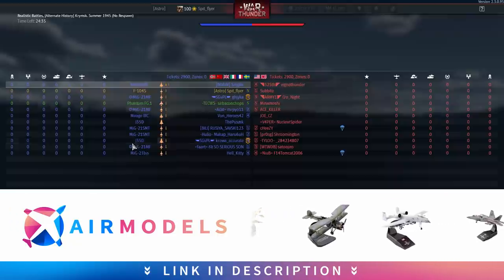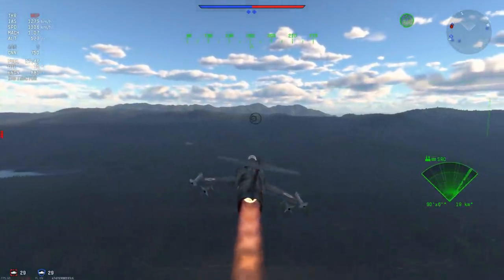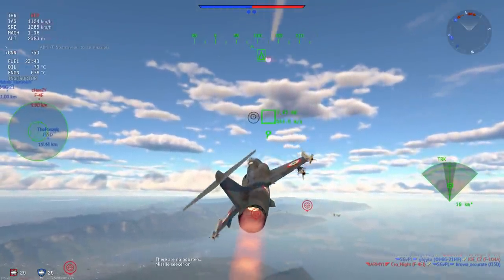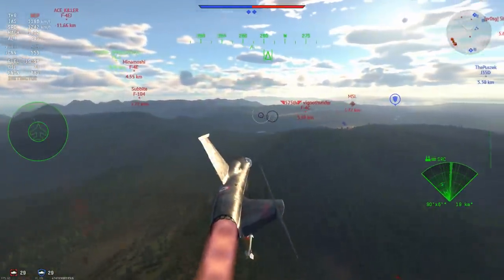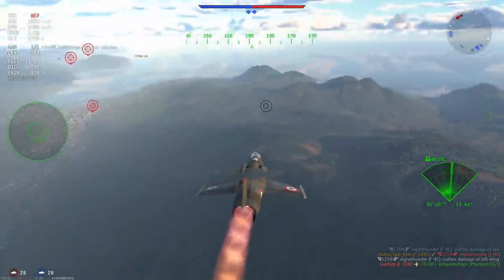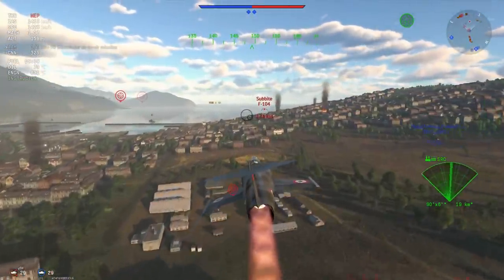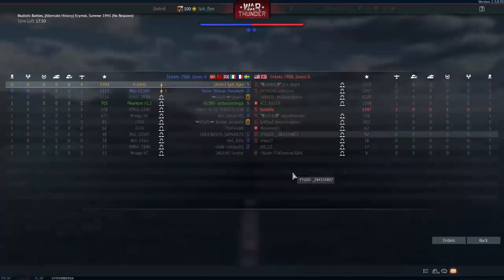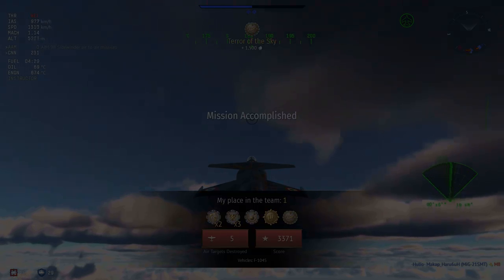Rookie Mistakes At Top Tier: F-104S (War Thunder)